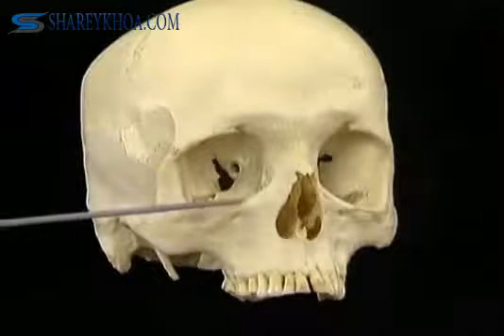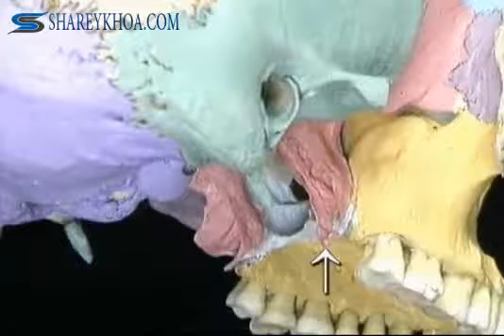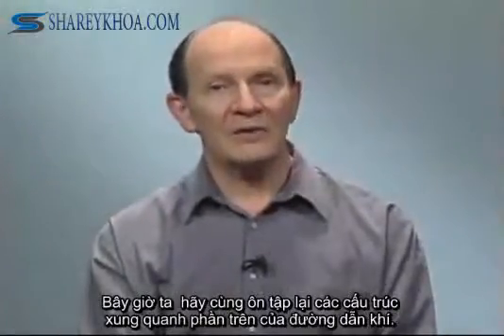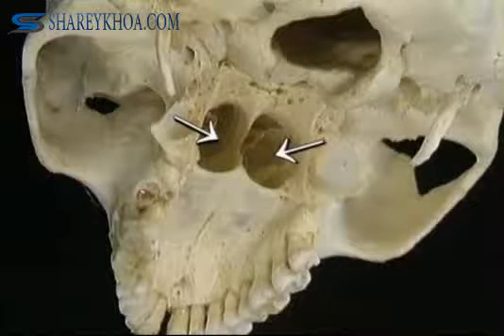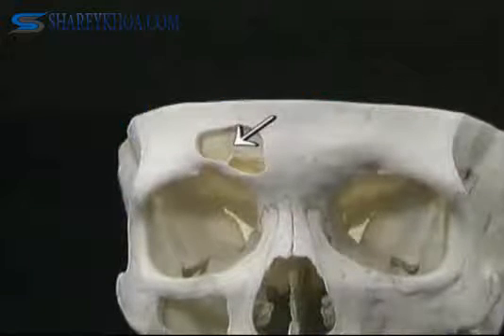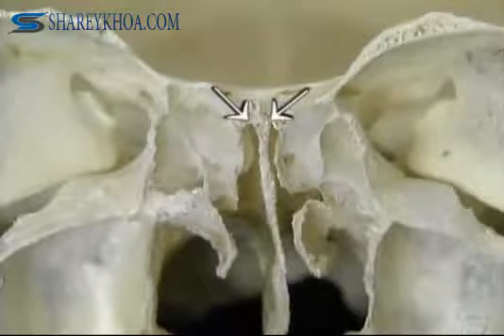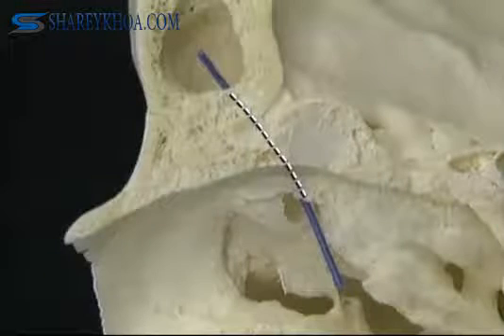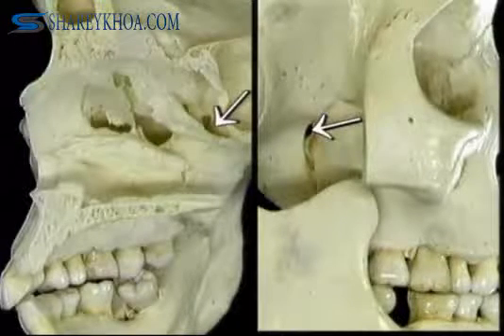[SHAREYKHOA.COM] GIẢI PHẨU TRÊN XÁC - ĐẦU VÀ CỔ P1 (2)